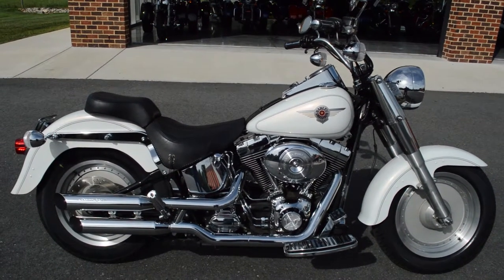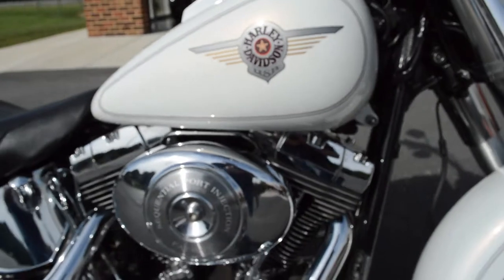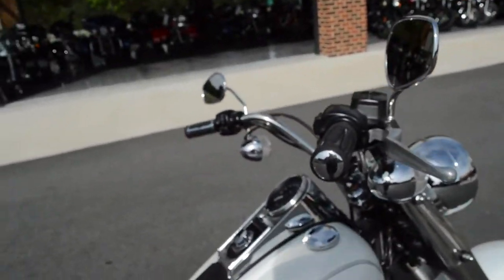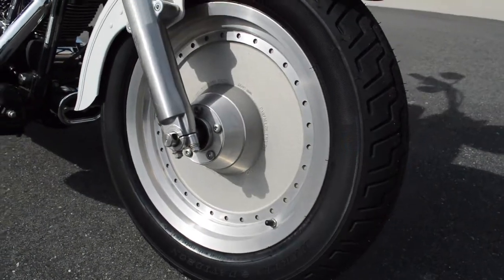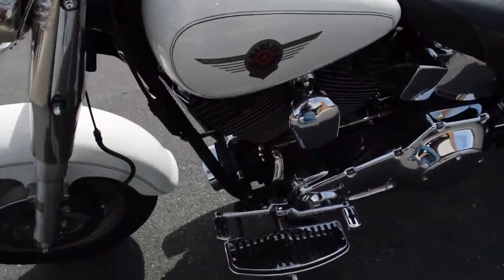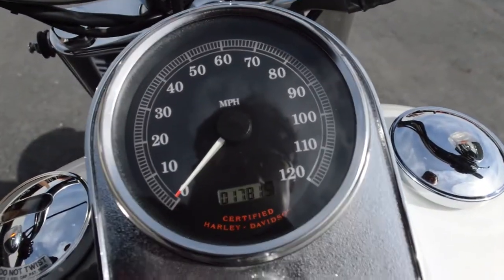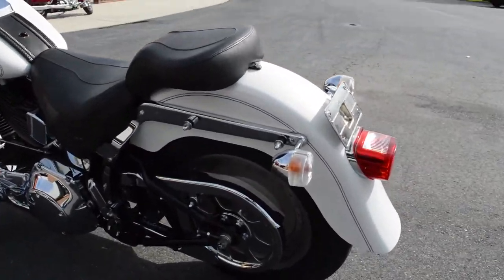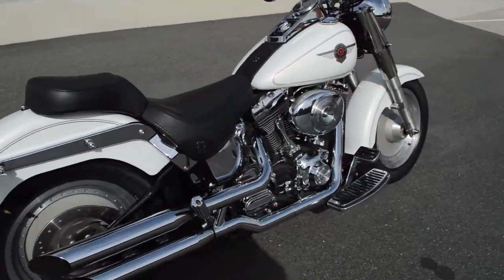2001 Harley-Davidson® FLSTF - Softail Fat Boy®1850